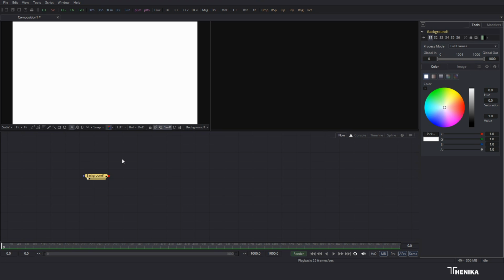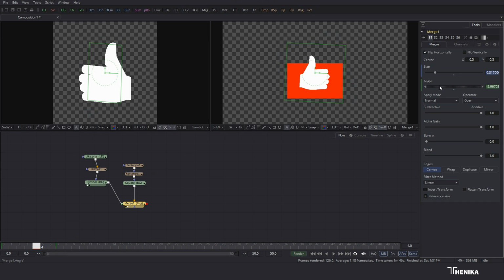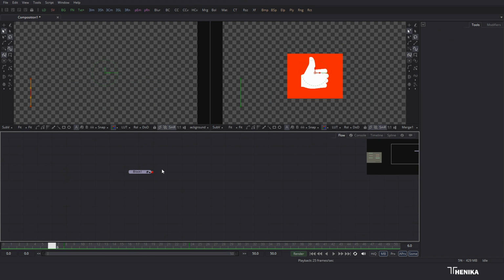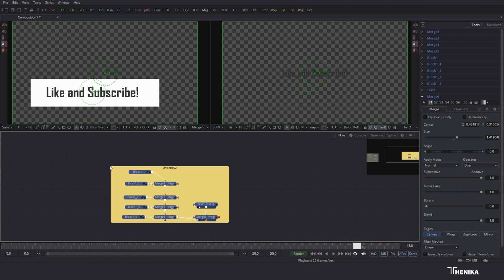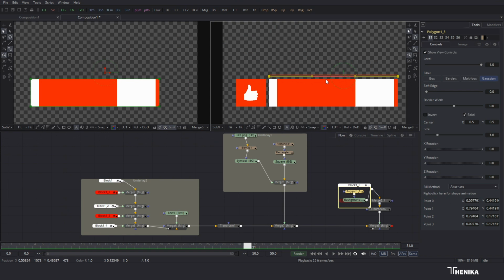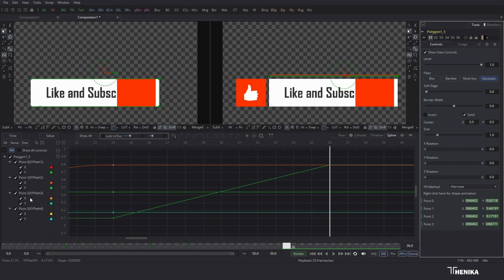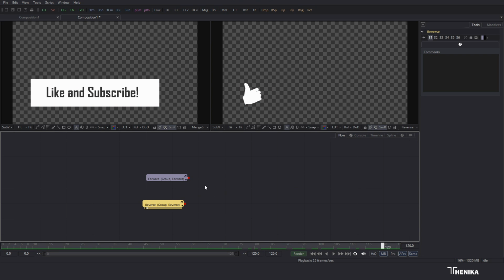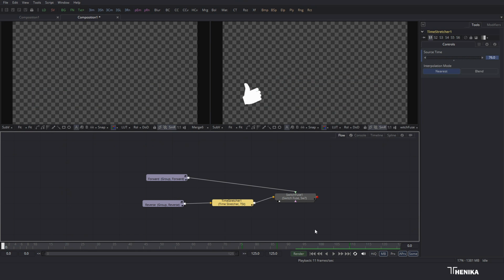Like and Subscribe Lower Third in Blackmagic Fusion - Motion graphics #4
Fusion 8 for creating clean and professional lower Thirds.

In this fusion tutorial we will look at creating a clean and professional looking Lower Third in fusion 8. In the process you will also learn about using XY path modifier which makes animating easier unearthing hidden tools for compositing and creating motion graphics in blackmagic fusion.

lower thirds tutorials
how to make lower thirds in fusion 8
online training
lower thirds in Blackmagic Fusion.

- Thenika